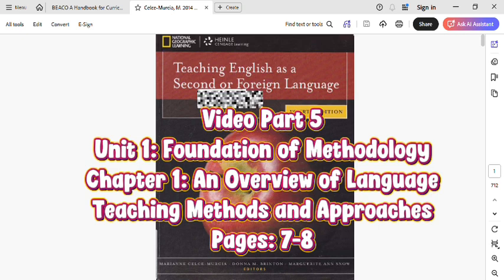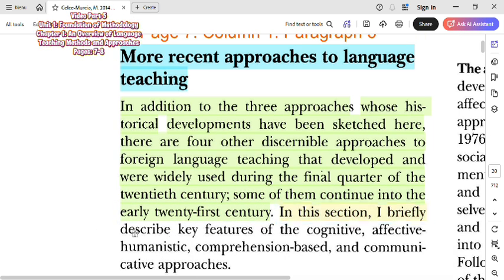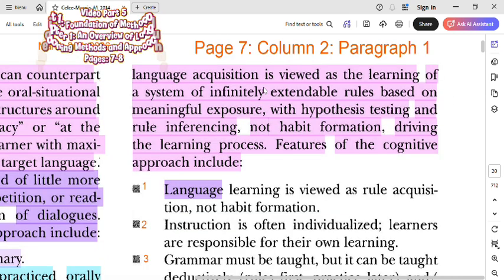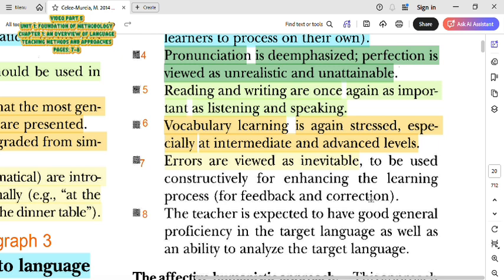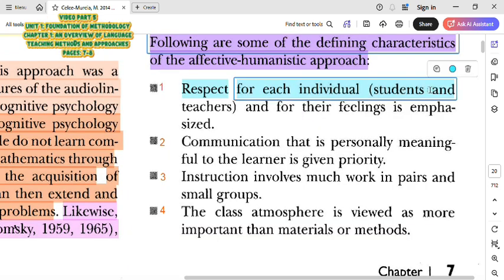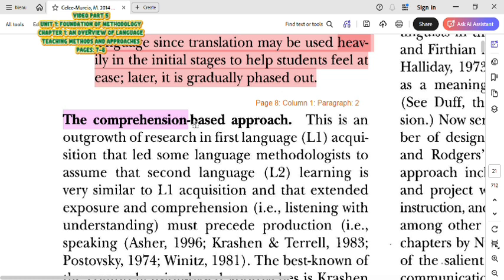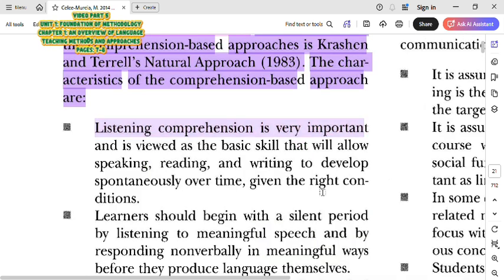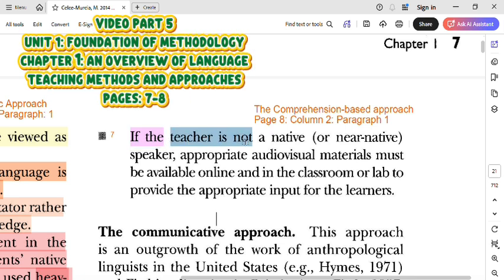Part 5 Teaching English as A Second or Foreign Language by Marianne Celce-Murcia. Unit 1: Chapter 1